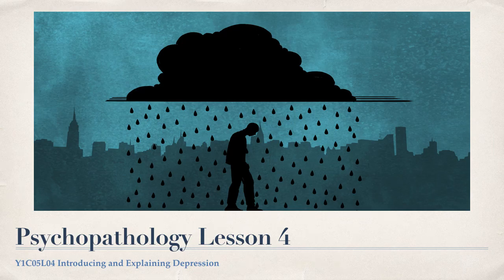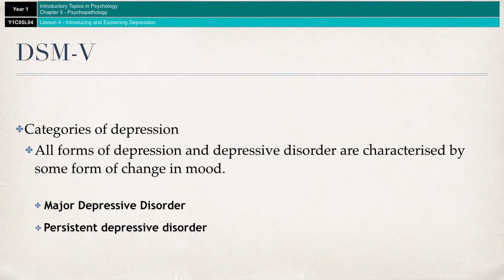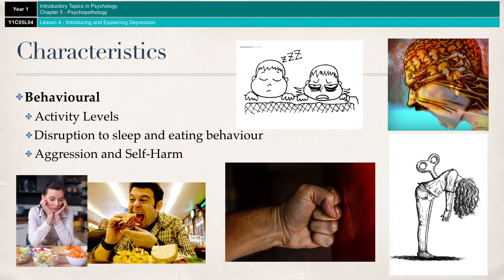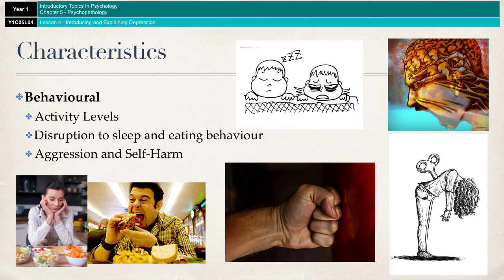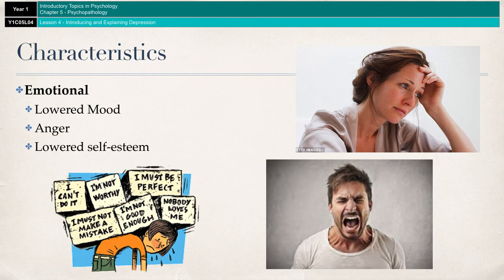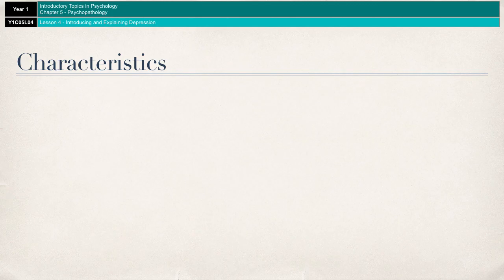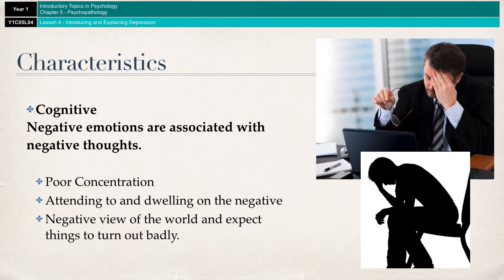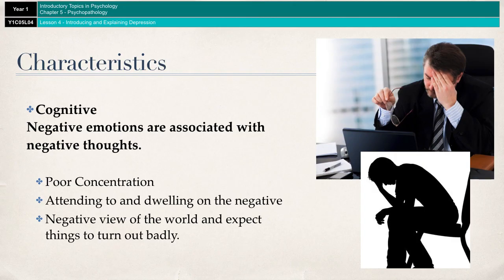A-Level Psychology (AQA): Psychopathology - Characteristics of Depression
Covers the behavioural, emotional and cognitive characteristics of depression.